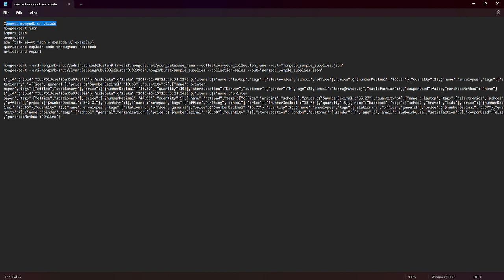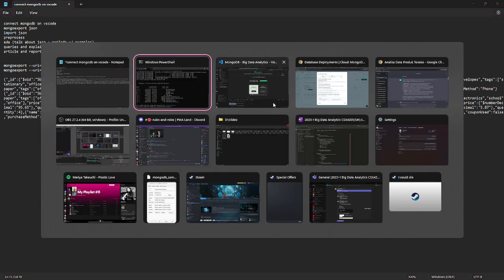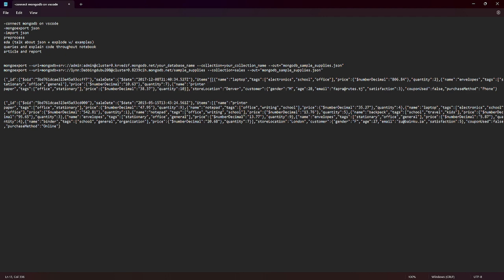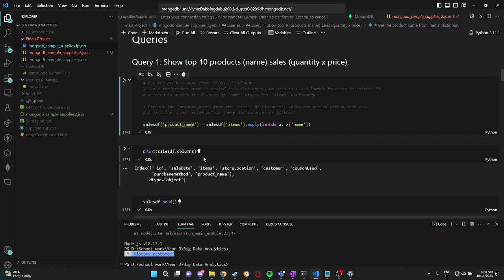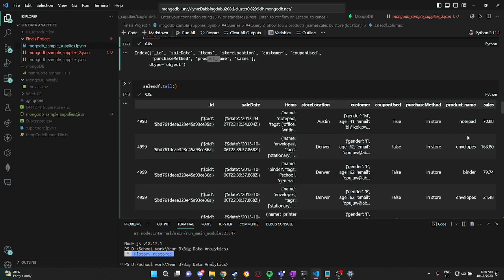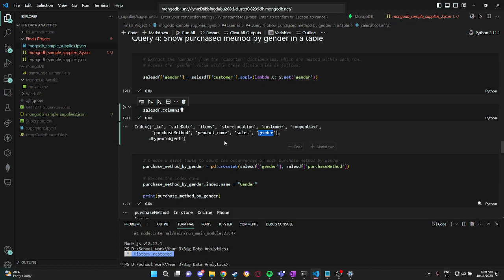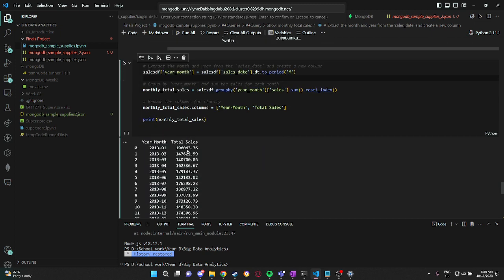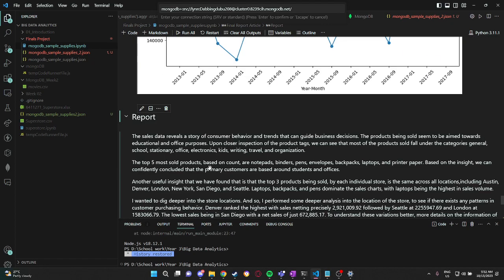Semi-Structured Data Analytics (MongoDB + JSON format)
A Big Data Analytics Project on a MongoDB sample database in JSON aimed towards better understanding the JSON format and structures in Data Analysis. I have used Python and VSCode for this project.